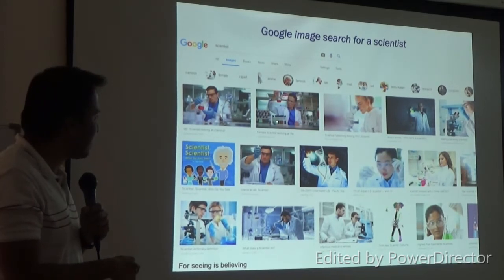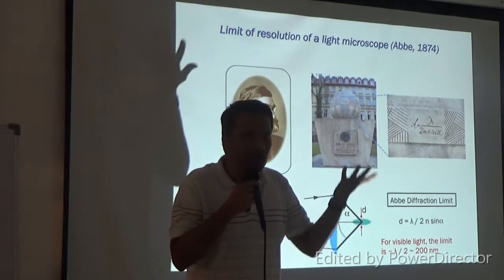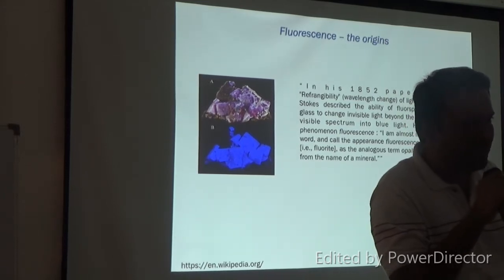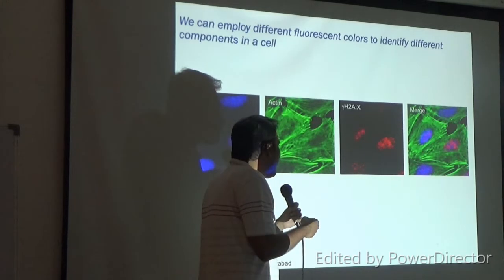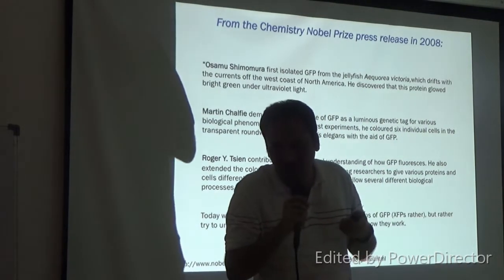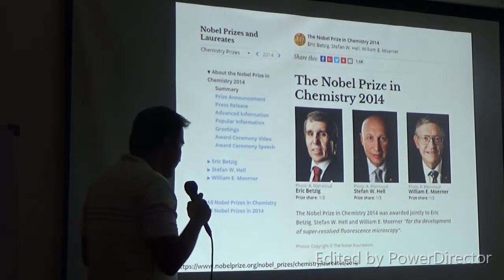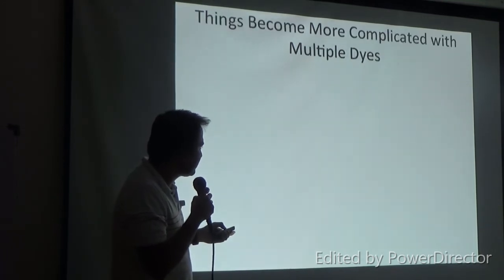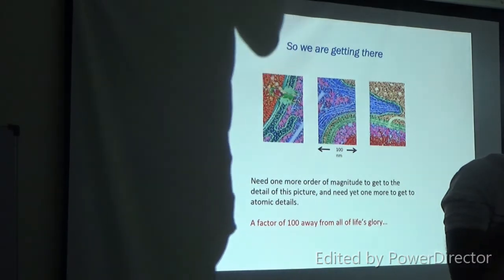Sawaal-Jawaab: Microscopy - The Quest for Infinite Resolution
In our quest to understand how life works, the light microscope has been our most useful tool. However, it has limited resolution, mandated by the laws of nature. Dr. Aprotim Mazumder tells a story about how in the last few years it has been possible to go beyond the limits set by Nature.

Date: January 12, 2019 (Saturday)
Time: 4:30 PM
Venue: Phoenix Arena, Hitech City, Hyderabad